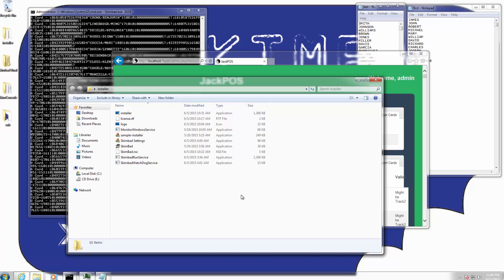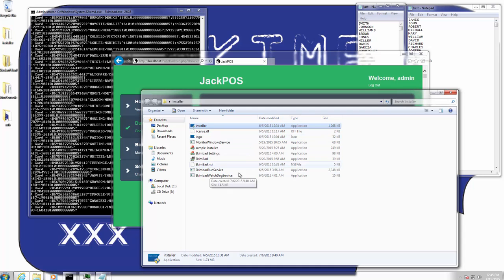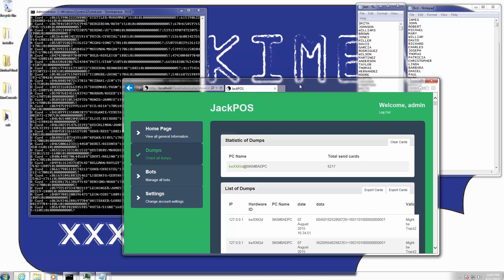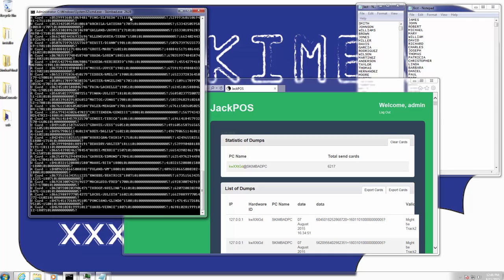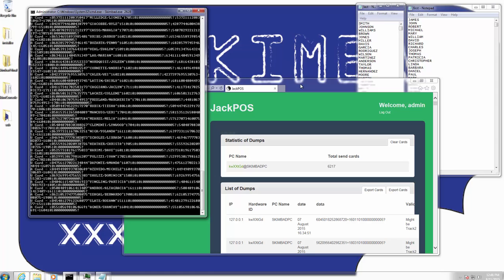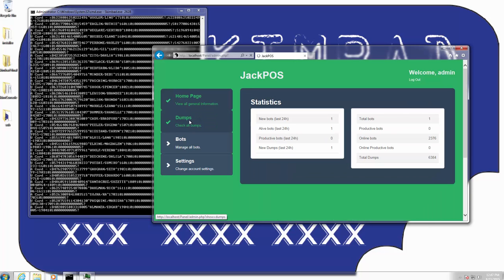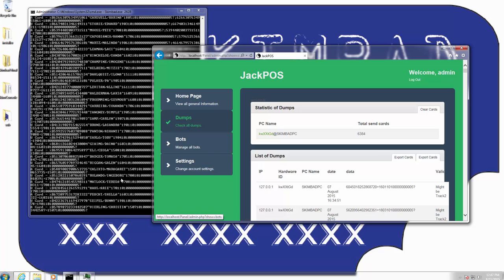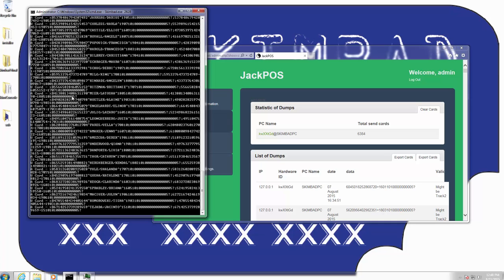Defcon 23 Skimbad Demo Anti-Pos Skimming Software With Audio HD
Here is a demonstration of what was demonstrated at Defcon 23 Talk Goodbye Memory Scraping Malware: Hold Out Till "Chip And Pin”